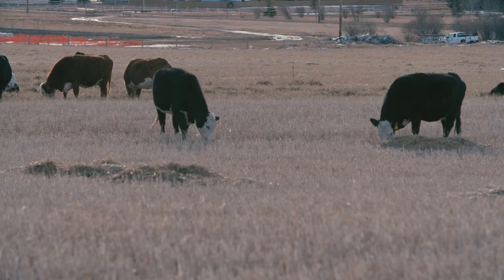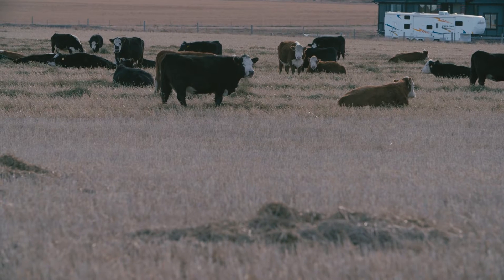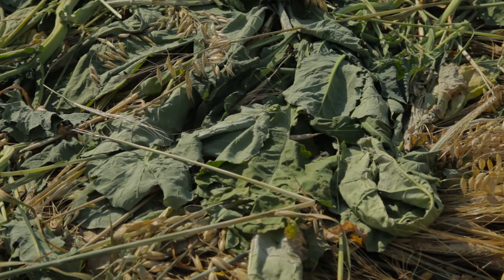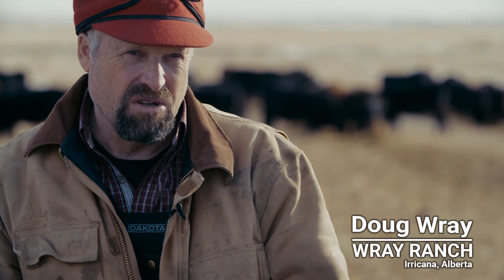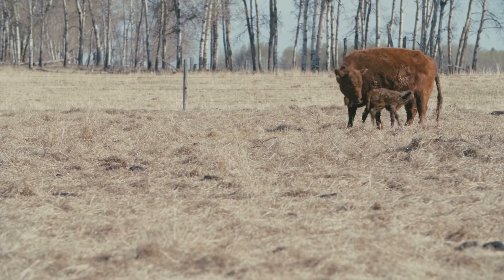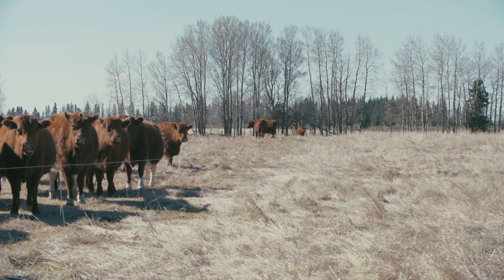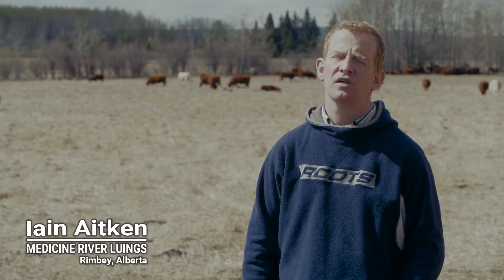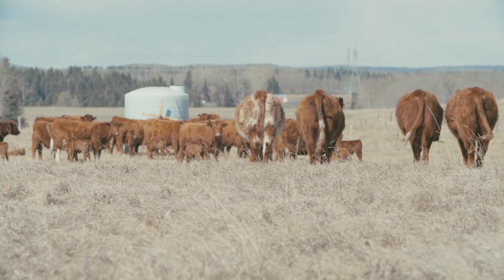Winter Grazing Systems: Variations in Feed Quality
When managing cattle on a variety winter grazing systems, ranchers explain how they match the nutritional needs of the cattle with the quality of feed they have available for low cost rations.